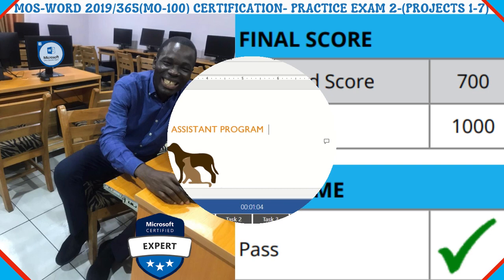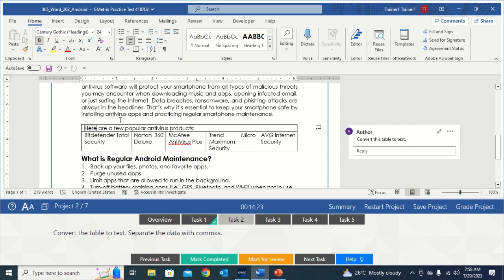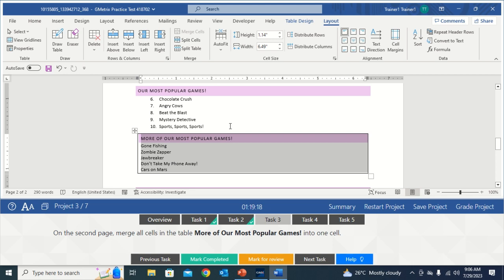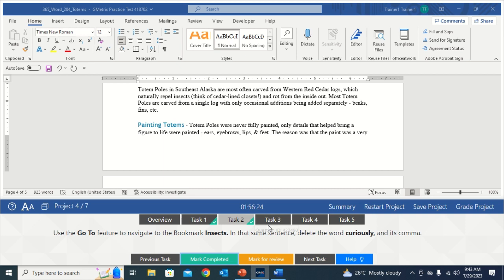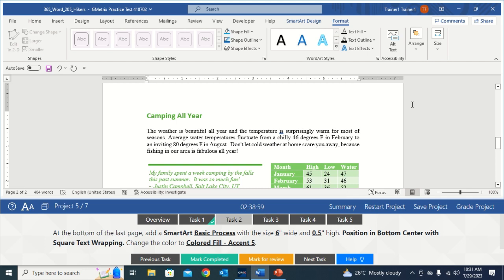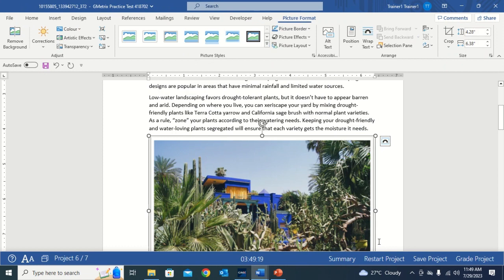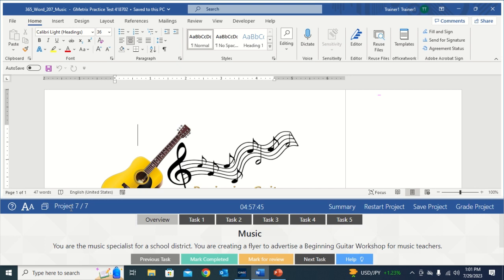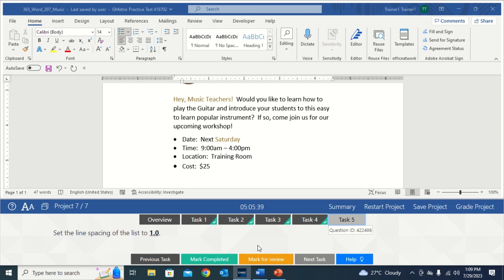MOS Word (Microsoft 365 Apps & Office 2019) Certification Practice Exam 2.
Welcome to MOS Word(Microsoft 365 Apps & Office 2019) Certification Practice Exam 2. Let's practise together for your MO-100 Word (Microsoft 365 Apps & Office 2019)Certification Exam! The video will help you access some of the most challenging skills that you need to demonstrate to pass your MO-100 Exam so that you can pass the exam and unlock new opportunities for yourself!